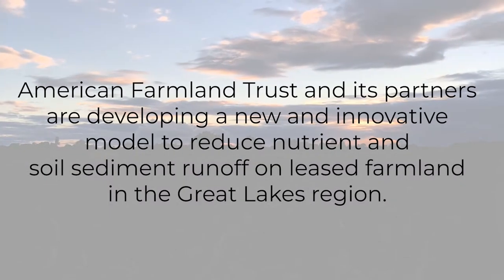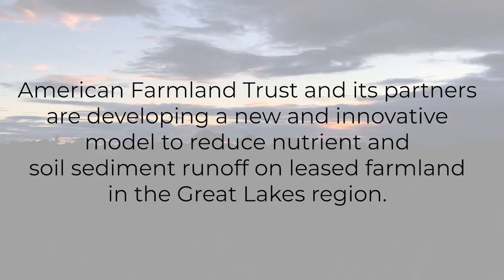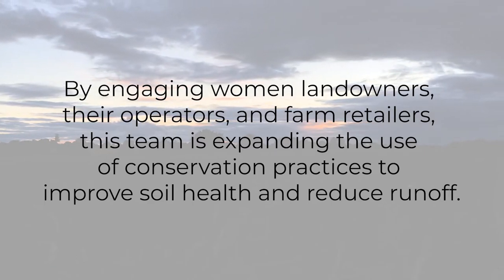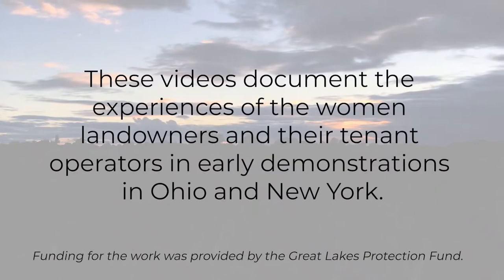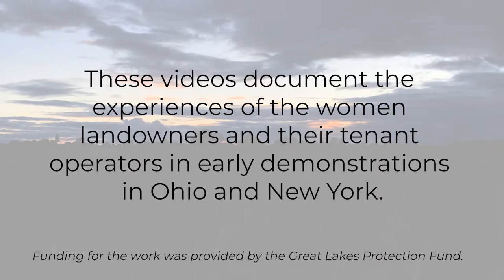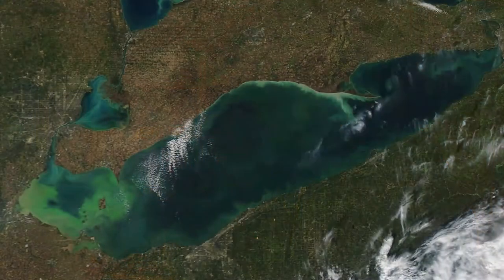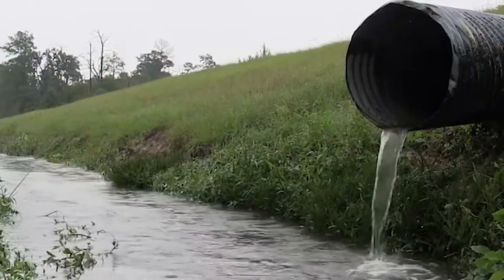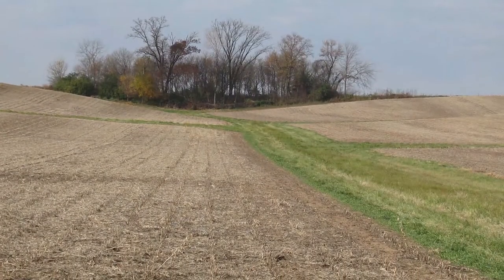AFT and Great Lakes Protection Fund: Kris Swartz Interview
Kris Swartz is a farmer, landowner, and conservationist in Ohio. This interview focuses on good conservation practices and building good relationships with his landowners.
AFT is grateful for the generous support of the Great Lakes Protection Fund to make this work possible. AFT works in collaboration with a team of organizations to foster the adoption of agricultural conservation practices on rented farmland that can improve water quality of the Great Lakes: Wood and Ottawa Soil and Water Conservation Districts of Ohio; Cornell University Cooperative Extension NWNY Dairy, Livestock & Field Crops Team in New York; Utah State University; and IPM Institute of North America.